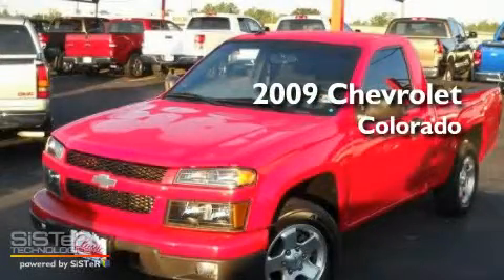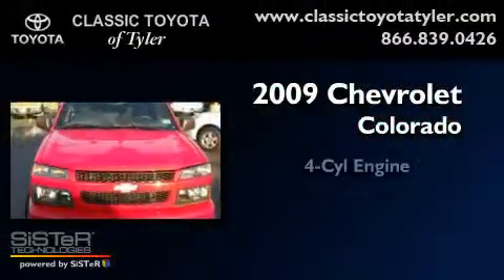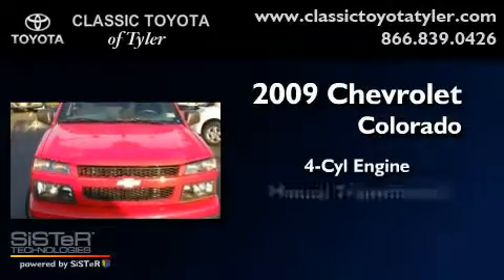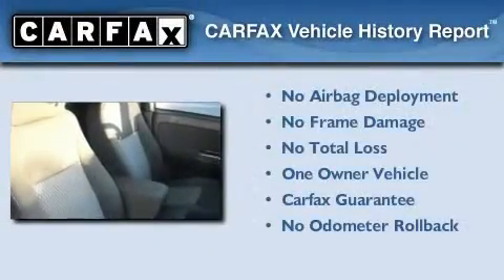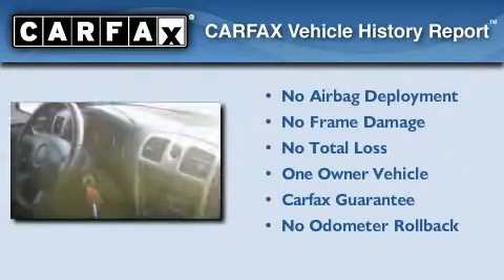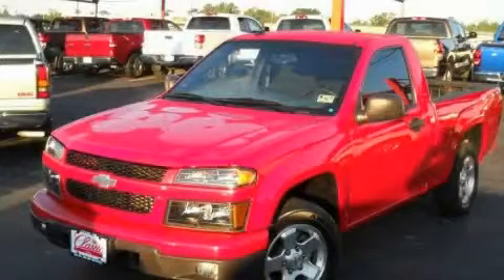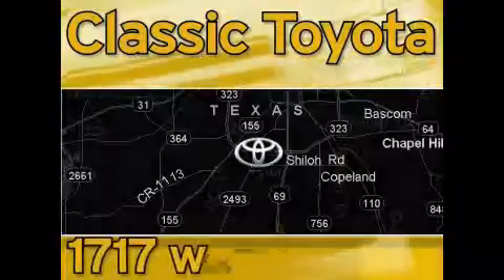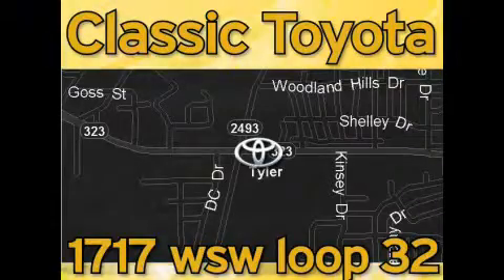2009 Chevrolet Colorado Tyler TX 75701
Year: 2009
 Make: Chevrolet
 Model: Colorado
 Engine: Gas 4-Cyl 2.9L/177
 Trans.: Manual
 Exterior: Victory Red
 Miles: 28,714
 Interior: Black

 1717 West SW Loop 323

 2009 Chevrolet Colorado Tyler TX